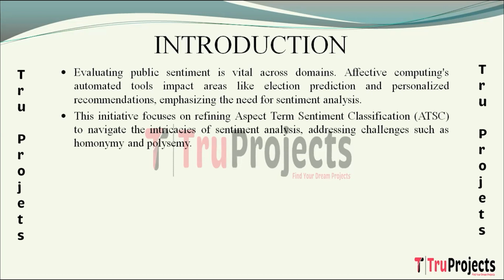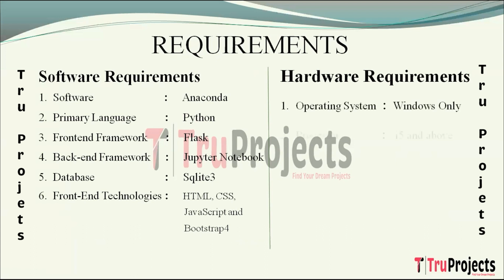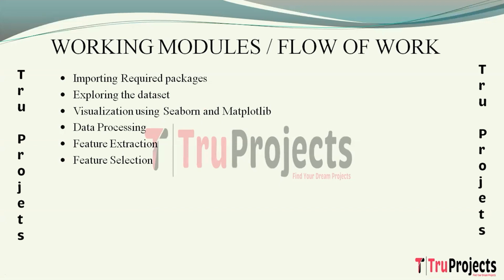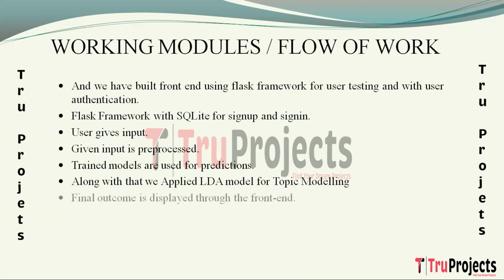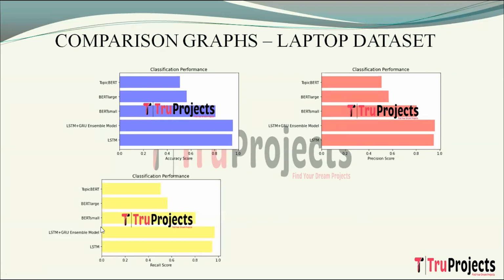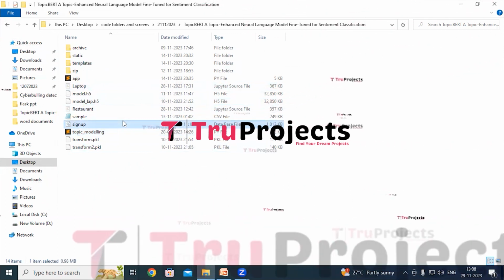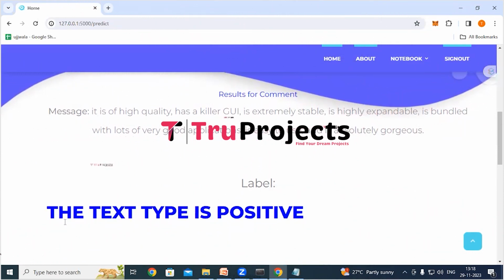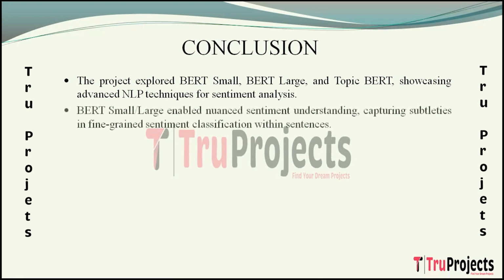TopicBERT A Topic Enhanced Neural Language Model Fine Tuned for Sentiment Classification